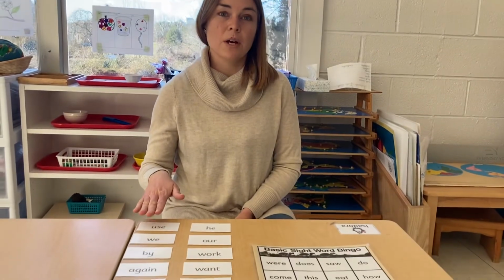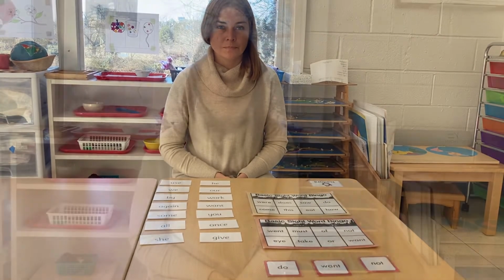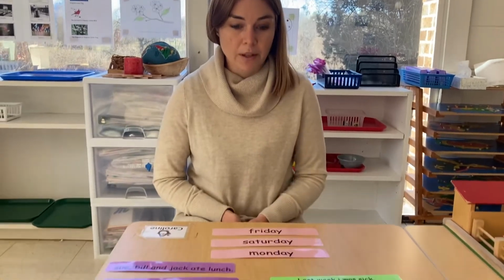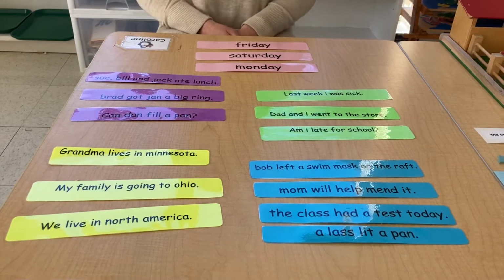January 23, 2021